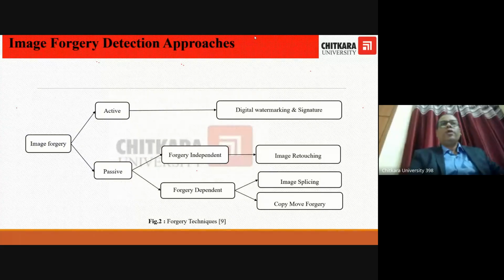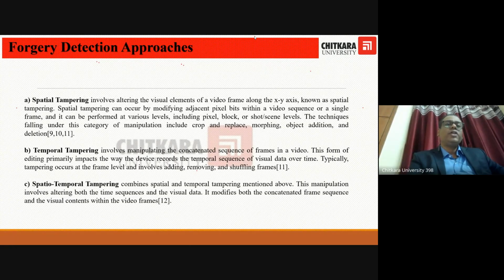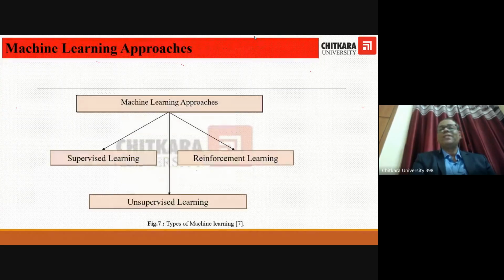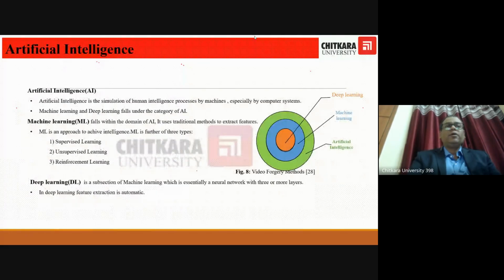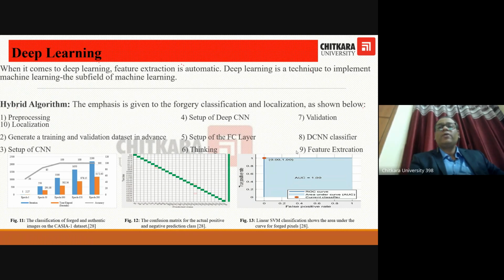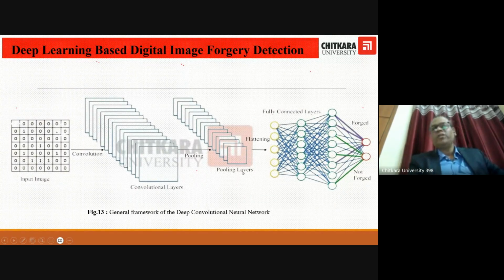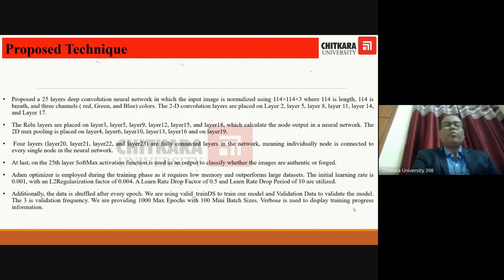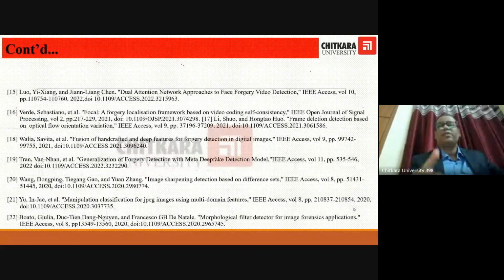Visual Forgery Detection Using Machine and Deep Learning Techniques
The session "Visual Forgery Detection Using Machine and Deep Learning Techniques," led by Dr. Abhishek, Associate Professor at Chitkara University, Himachal Pradesh, explores advanced methodologies for detecting digital image manipulations. The session covers key machine learning and deep learning techniques used in forensic analysis, including convolutional neural networks (CNNs), autoencoders, and GAN-based forgery detection. Participants will gain insights into real-world applications such as identifying deepfake content, detecting image splicing, and uncovering hidden tampering artifacts. The hands-on lab session will provide practical exposure to implementing and testing AI models for forgery detection, making it a valuable learning experience for researchers and cybersecurity professionals.

0:20 Introduction
20:00 Main Topic
30:00 Summary
30:00 Conclusion